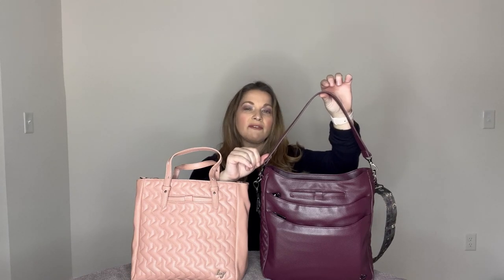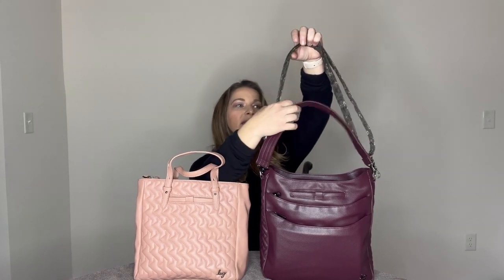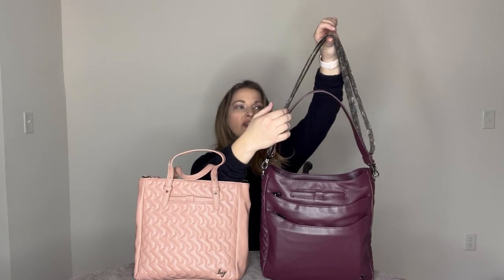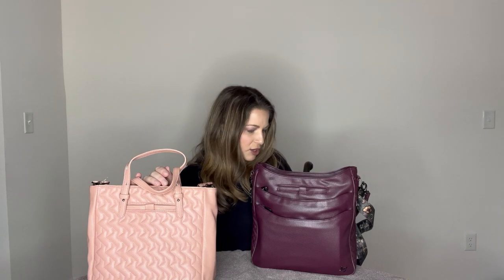LUG VL CHARTER vs LUG VL CABLE CAR | COMPARISON & REVIEW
Hey guys!  Today I wanted to compare the Charter to the Cable Car.  Both of these are in that beautiful Vegan leather.  I hope you enjoy!

Lug Cable Car (Wine)

Lug Charter